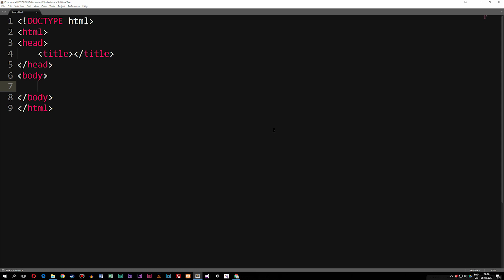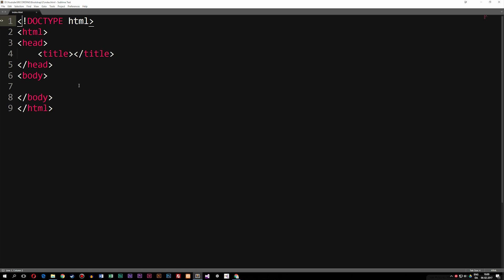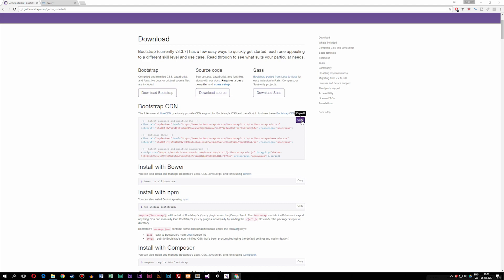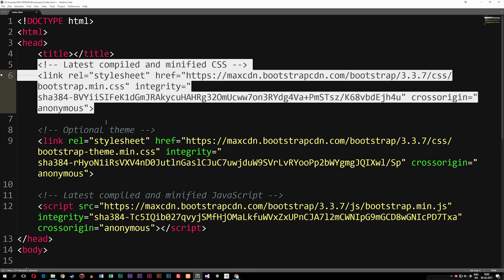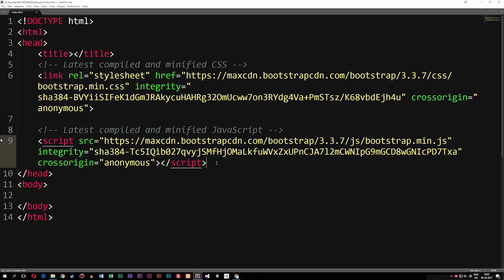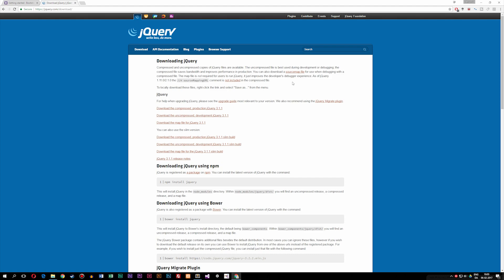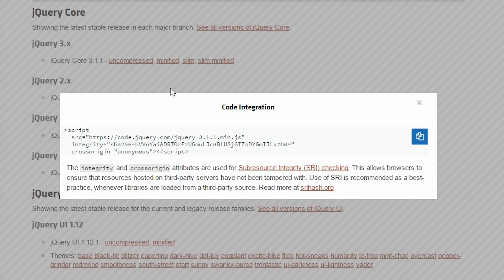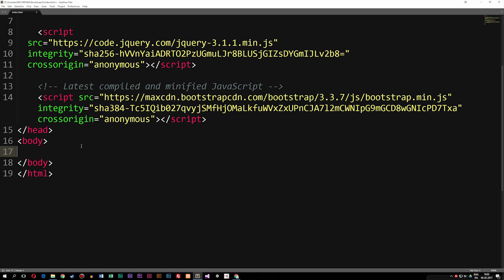2: Prepare a Bootstrap 3 website - Learn Bootstrap 3 front-end programming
Prepare a Bootstrap website - Learn Bootstrap front-end programming. Today we will learn how to include Bootstrap inside a website, when starting a new project.